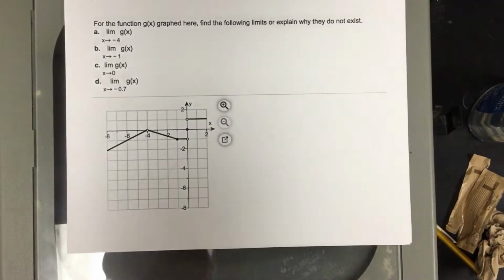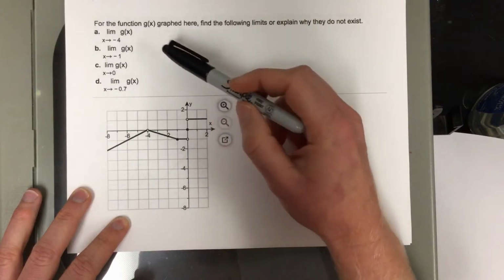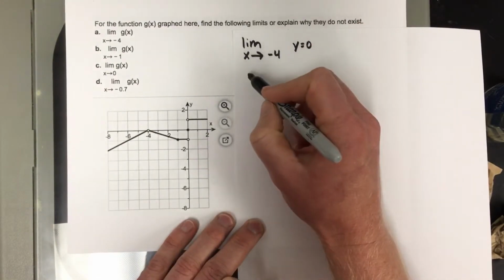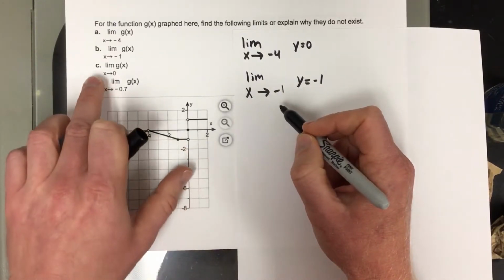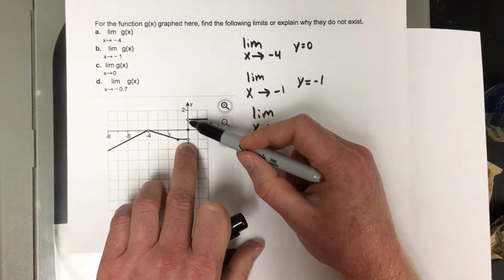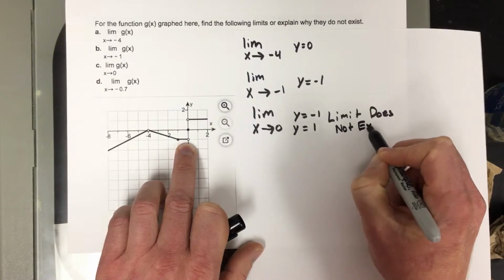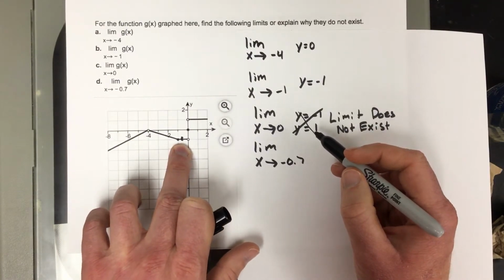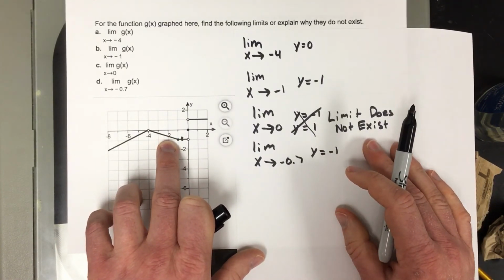Example (2.2) - Finding the limit of a function from a Graph #2 (Calc)